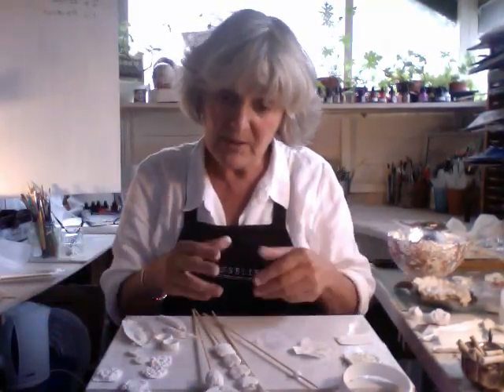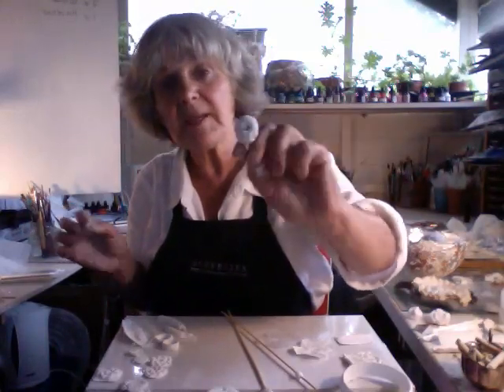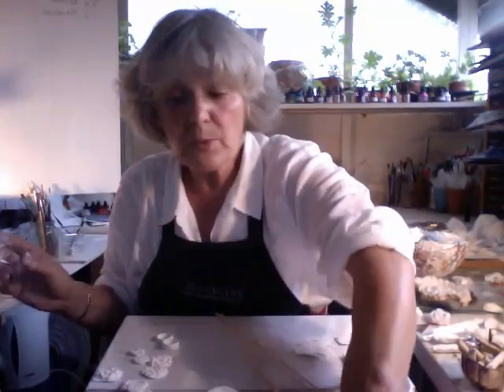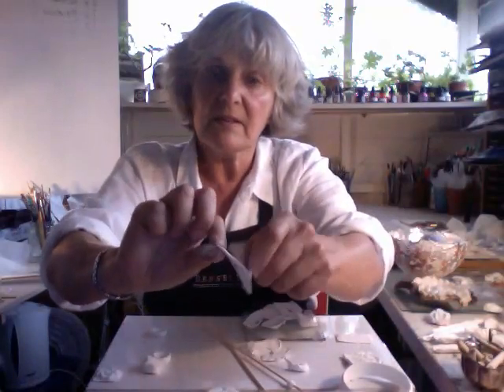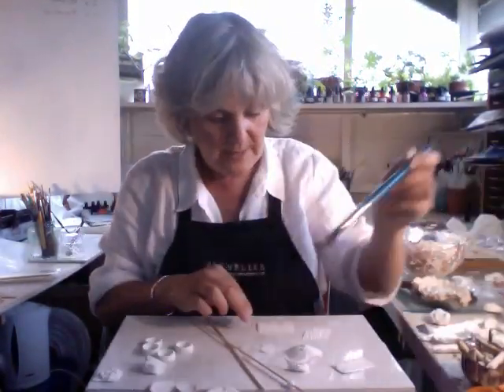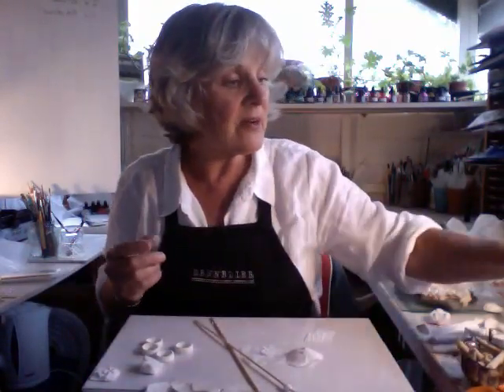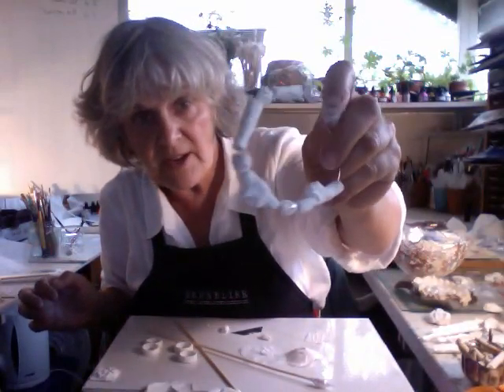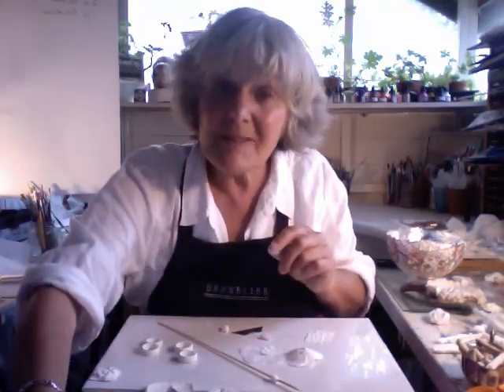First Tutorial From 2012. An Overview.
Following through my older videos will give you a fascinating selection of ideas to develop. I am now revitalising my YouTube Channel. Lockdown has given so much more time in which to learn more of the ways of social media. I have always been present on social media however I have not given it as much time as it deserves. Time to get cracking.

I have found a world of interest and creativity in the medium of paper mache. It really is incredibly versatile. It had it original hey day in the 18th and 19th centuries. It has been used and it can be used to make more things than we can imagine.

00.00 Please wear headphones to hear more clearly!
00.43 Porcella - fine papier mache paste
01.14 fir cone pendant
02.15 siligum moulding compound
02.37 modrock
03.03 heart shaped stone and pendants
03.19 magnolia seed heads
03.39 old beer bottle caps
04.19 fir cone discs for earrings
04.41 flowers using tissue paper and porcella
05.55 modroc rings and bangles and brooches
07 35 using hard boiled eggs to create patina on silver
08.25 using Treasure Gold Gilding Wax
08.44 Cornelissen French Sepia Ink
08.50 Daler Rowney Acrylic Inks
08.55 Renaissance Wax Polish - the best
09.25 shaped and cut beads made on a stick
10.14 beads strengthened with epoxy resin
10.25 Tyvek and iridescent tissue beads
11.04 with sepia ink to age them magically
11.17 modroc half wrapped round paint brushes - pendants

amazon.co.uk/rolls-Modroc-Plaster-Modelling-Bandages/